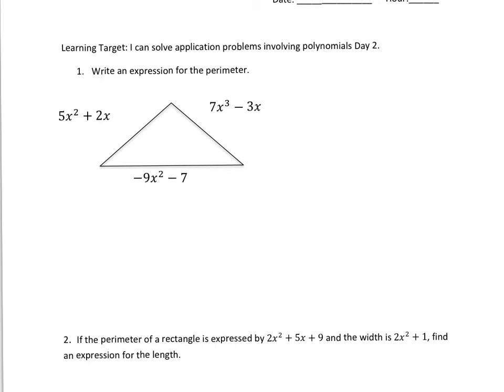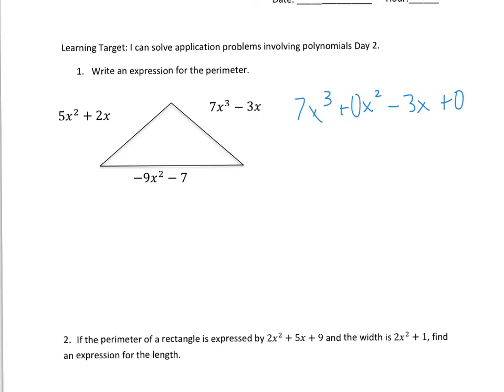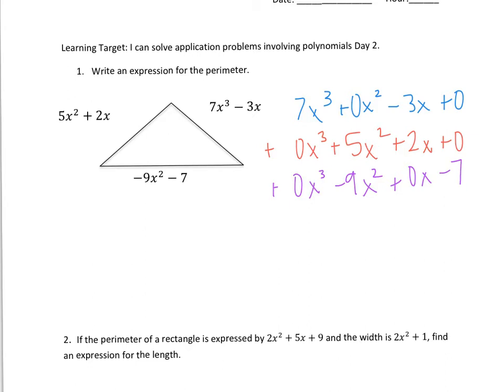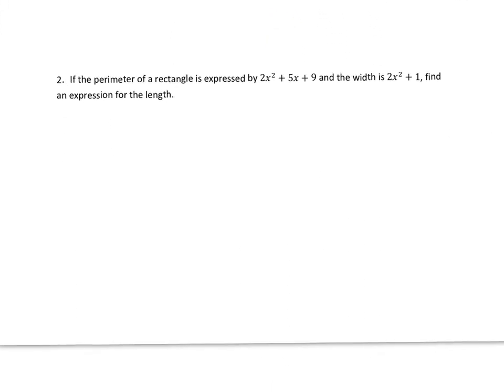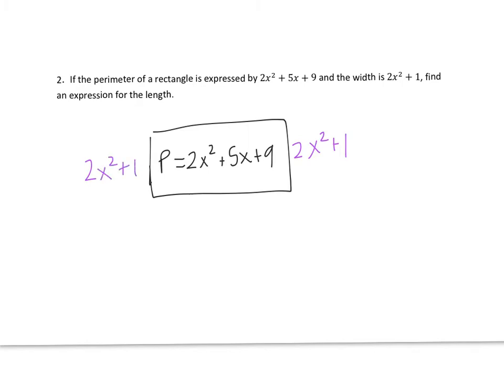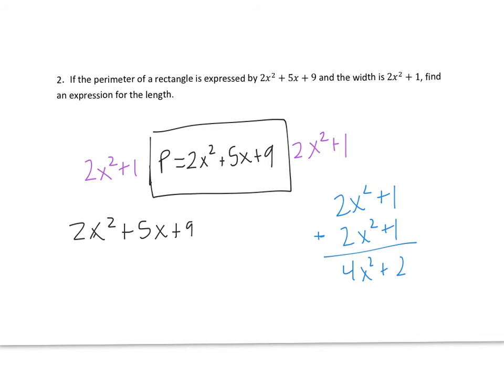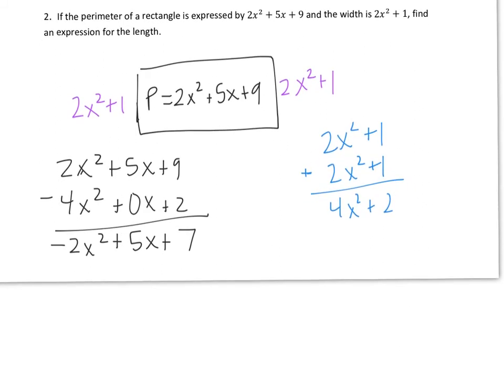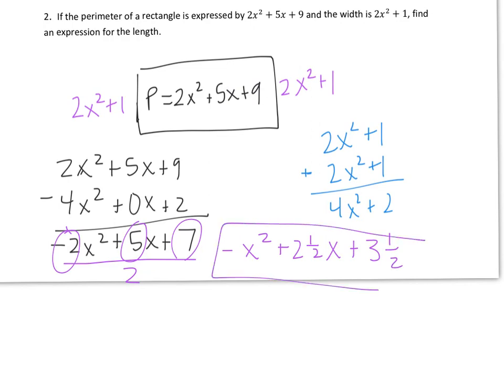Application Word Problems Day 2